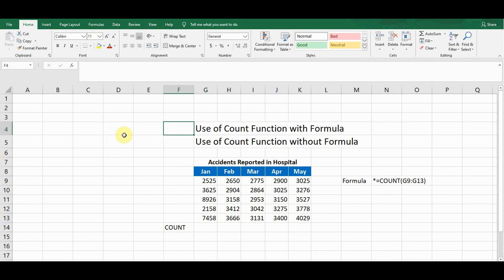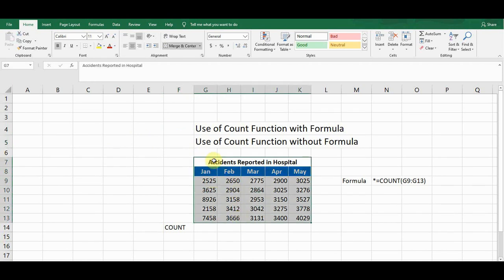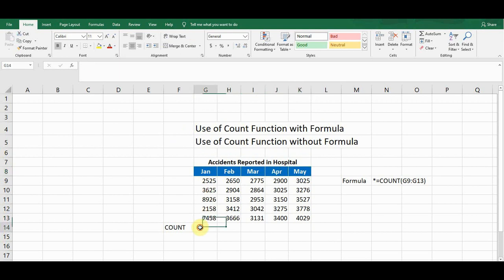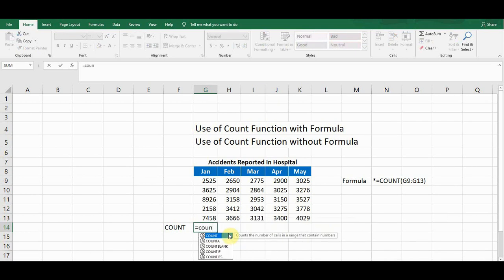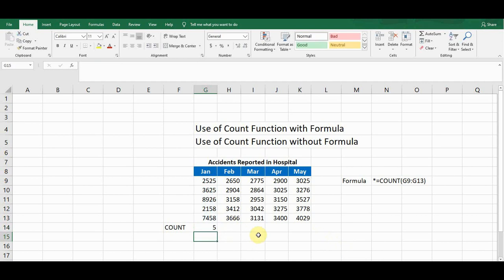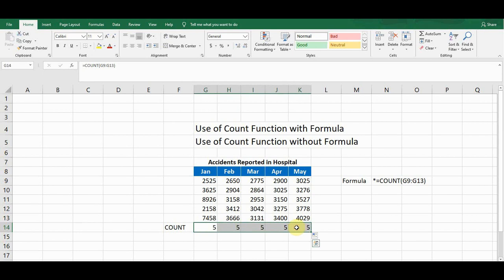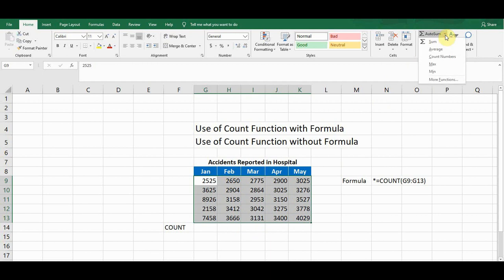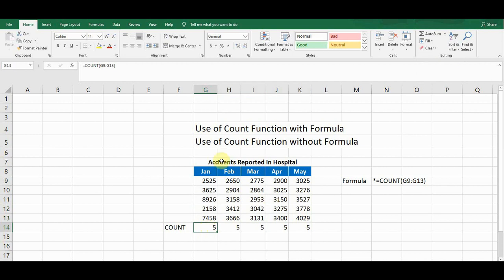Excel Formula for Counting Numbers || Countifs Function in Excel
The Count Function is a basic principle of accounting and widely used in Microsoft Excel. Excel formula of the COUNT makes our life easy by determining the Count of large financial data in seconds.

This Excel tutorial will cover the following;

Count Formula                                                                                                                                                                                                                                         Count Function in Excel                                                                                                                                                                                                                          Excel Count Formula                                                                                                                                                                                                                             Count values in excel                                                                                                                                                                                                                              Count Formula in Excel

The COUNT function can be used without formula by selecting the desired data and selecting COUNT in the "AutoSum" tab.

Microsoft Excel is a very important tool when it comes to handling spreadsheets and this video will explain how can we COUNT values in given data with the help of formula and without formula.

Other Relevant Formula Videos;